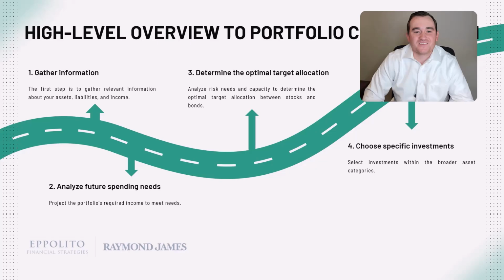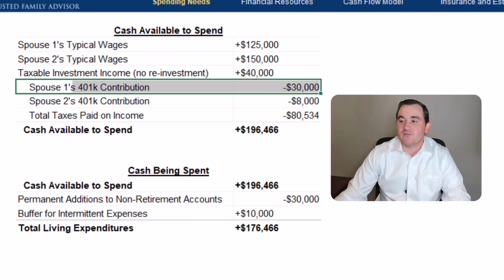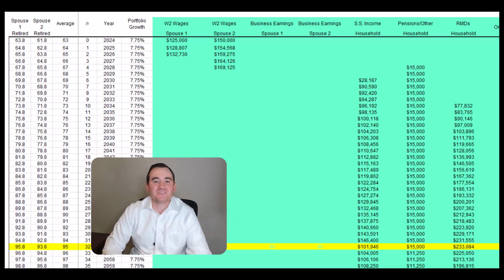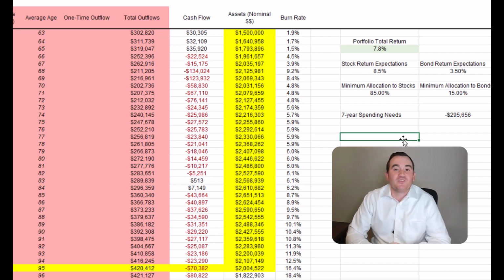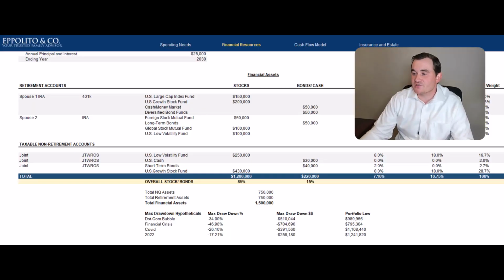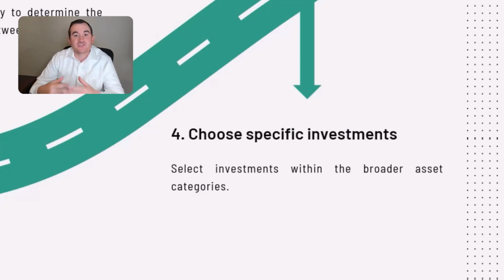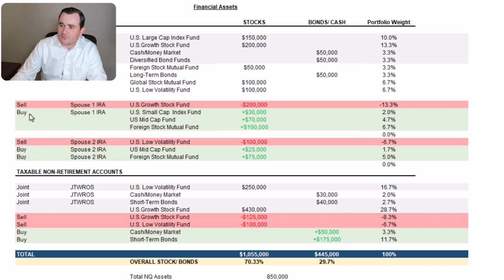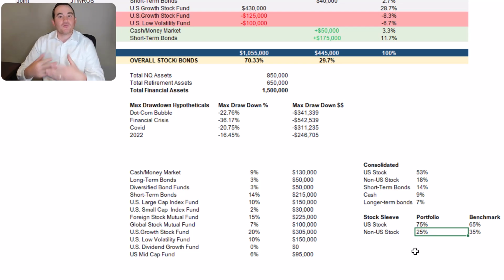How To Build a Pre-Retirement Investment Portfolio: A CFA/CFP®'s Guide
00:01 Introduction
00:35 Roadmap
00:56 Gathering information
02:20 Hypothetical couple
03:52 Analyzing future spending needs
06:41 Determining the optimal target allocation
08:40 Analyzing your risk need
16:25 Analyzing your risk capacity
20:40 Tying it all together

Please see “Social Media Disclosure” in the “Links” section below for important disclosure information. Raymond James Financial Services, Inc., Member FINRA/SIPC